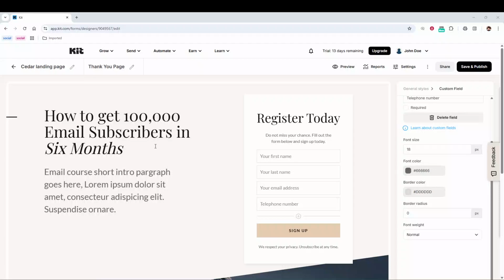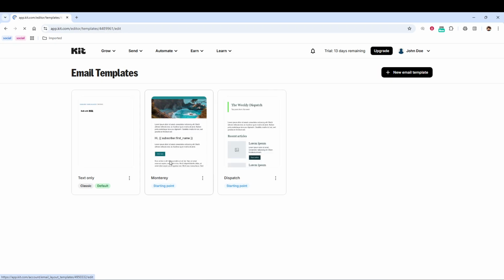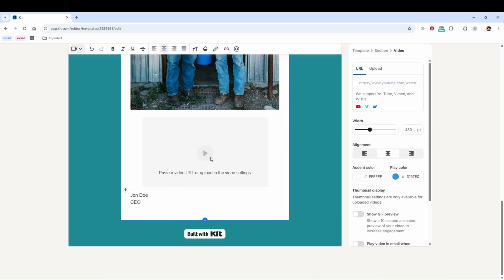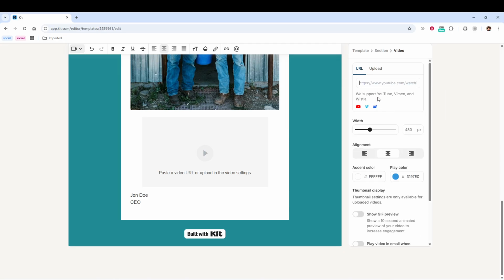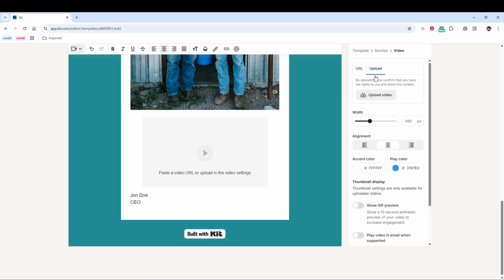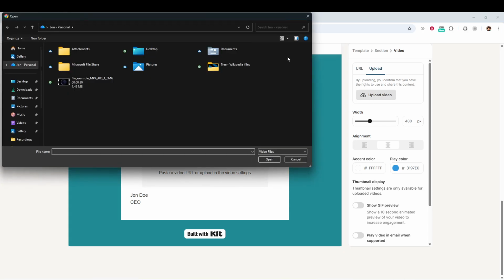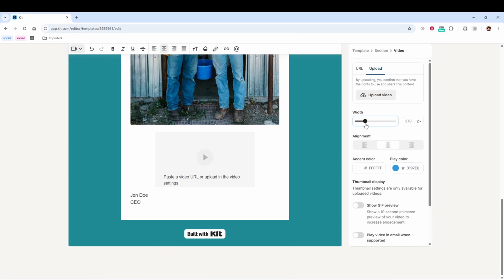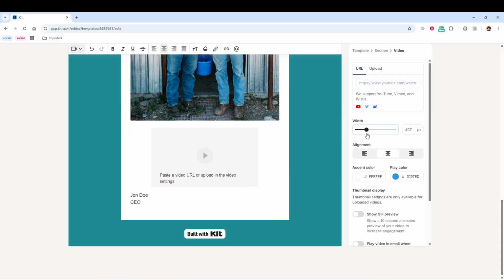How To Add Video To Email In Kit [2026 Guide]